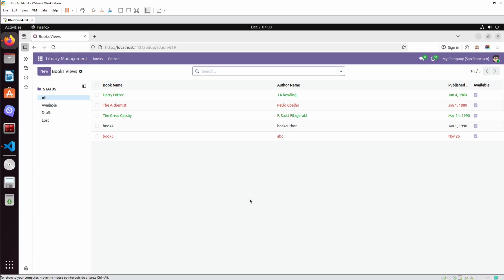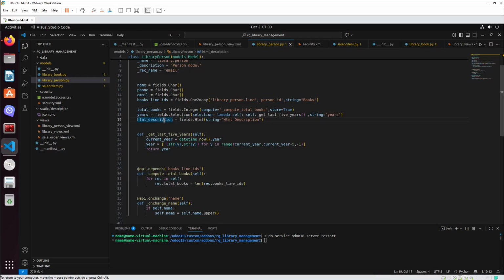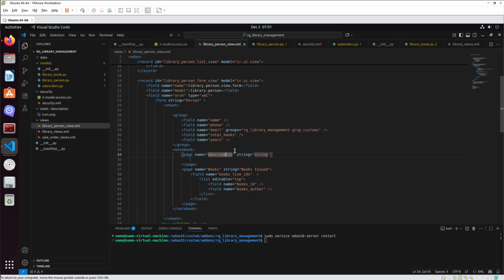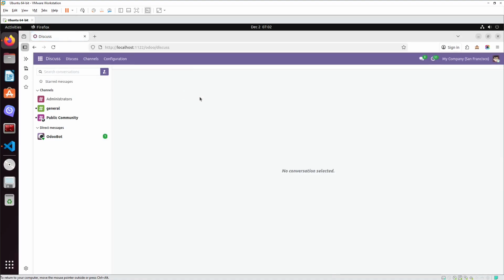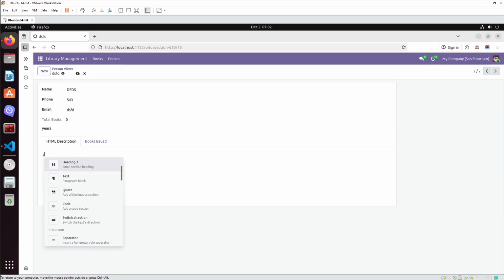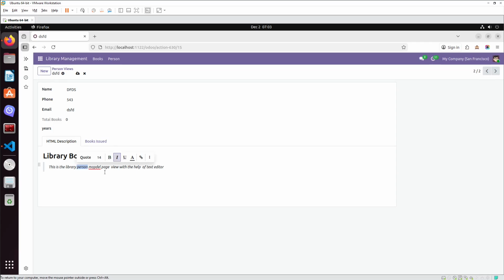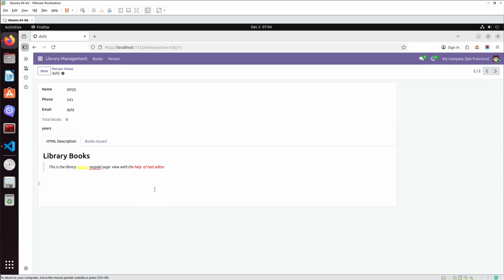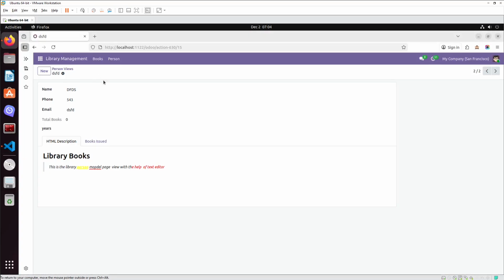Odoo 19 Tutorial: How to Add a Text Editor (HTML Field) in Odoo || Part 34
Learn how to add a Text Editor (HTML Field) in Odoo 19 using Python and XML!
In this step-by-step tutorial, you’ll understand what an HTML field is, how it works, and how to use it inside your custom Odoo modules.

✔ What is an HTML Field
✔ Add HTML field in Python model
✔ How Odoo rich text editor works
✔ Real-life example (Book Description)
✔ Beginners-friendly explanation